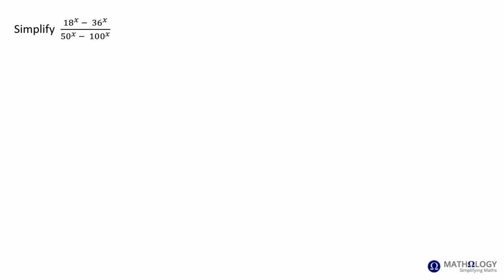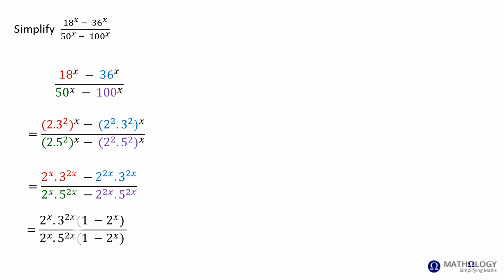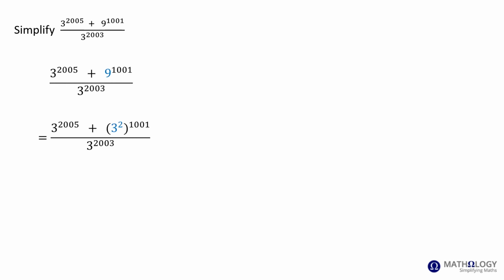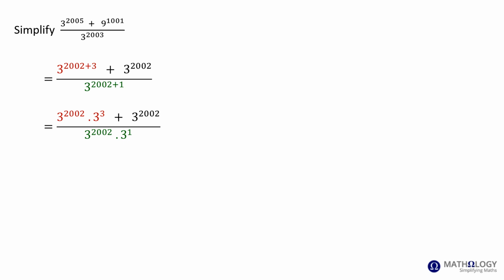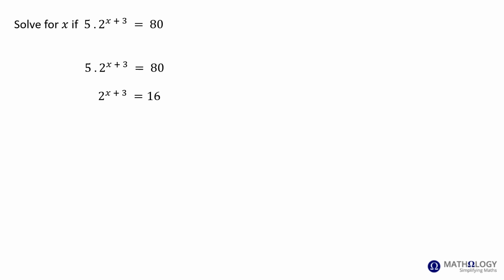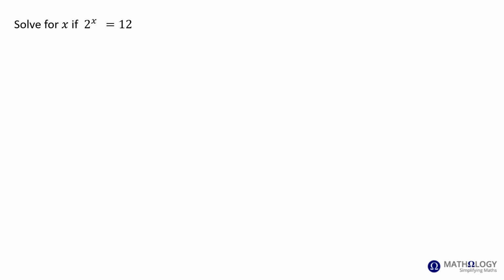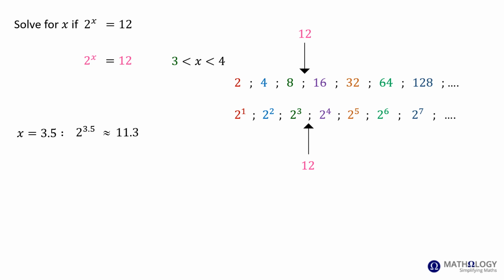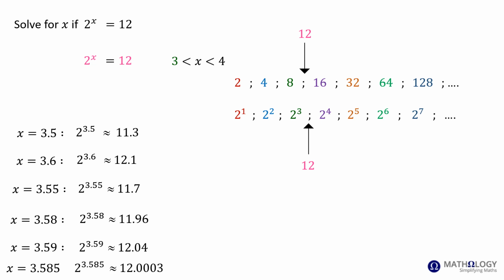Exponents and Exponential Equations